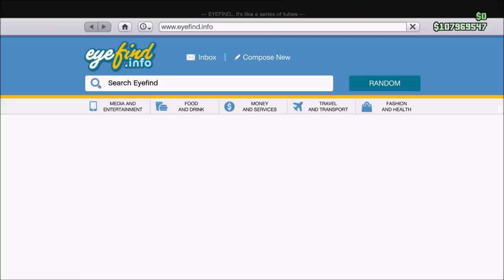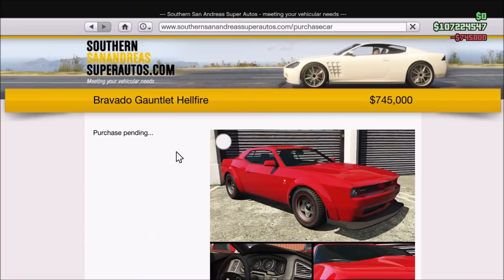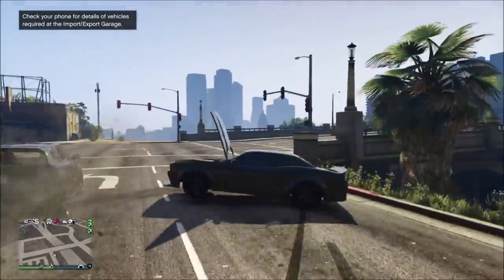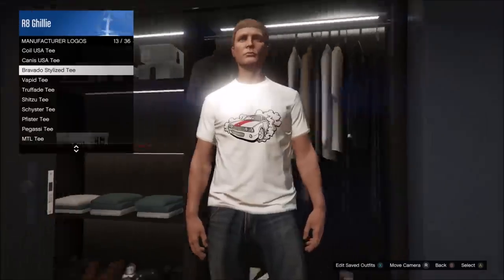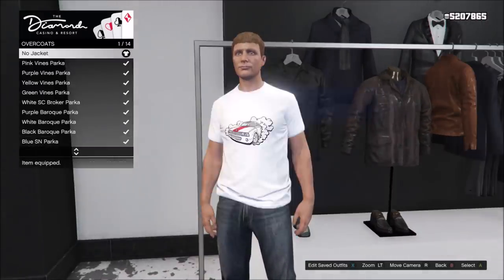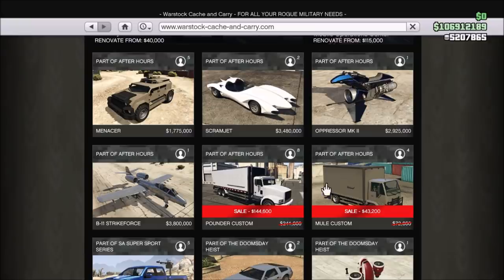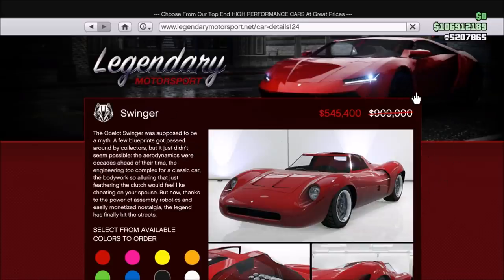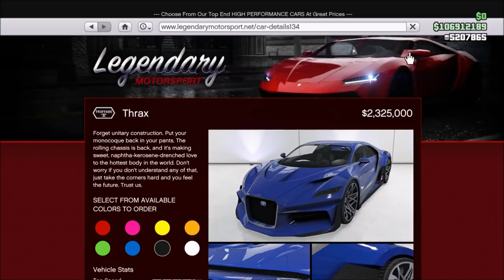GTA Online Changes and Additions: September 5th, 2019 (Gauntlet Hellfire Released)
I summarize the event week in GTA Online lasting from September 5th to September 11th. This week we received the new Gauntlet Hellfire Muscle car and a new collectible hunt.

How to join my crew:

1. Make sure your social club account is public and gamertag is visible
2.

How to send clips to me:

Current Theme: Sniper Kills

1. Upload UNEDITED clip to YouTube as Unlisted
2. Email the video link to along with a line saying "I give GhillieMaster permission to use this clip in a video..." with the subject line containing the theme of the submission. Also write what name you want to be called by in the video.